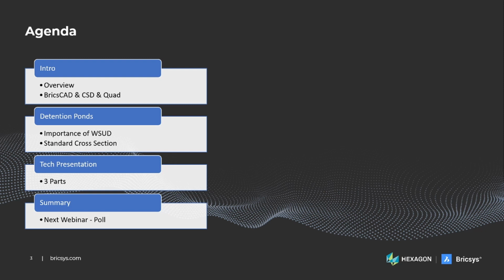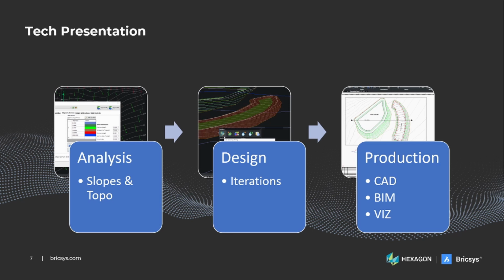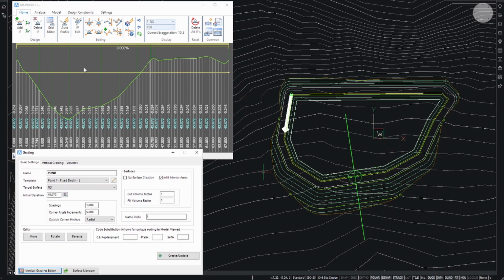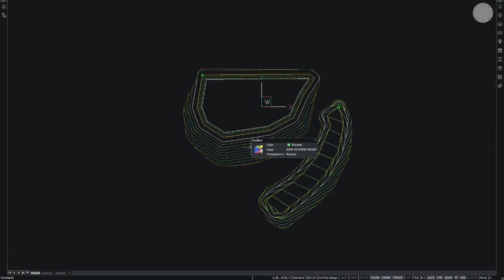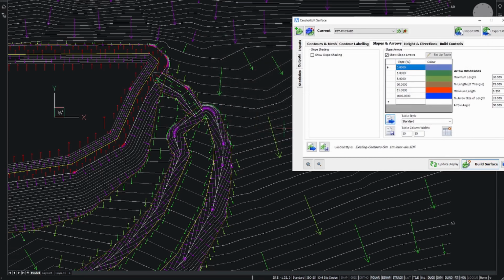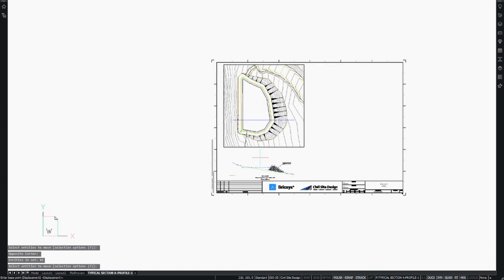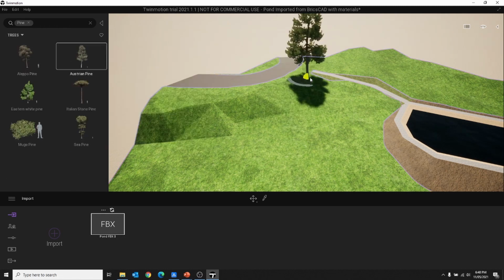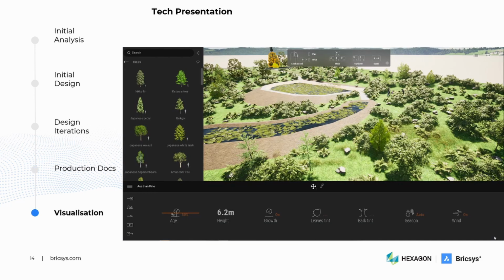Detention Pond Design using Civil Site Design on BricsCAD - Webinar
Water Sensitive Urban Design is an area of increased focus for the Ecological Health of our environment. A key focus area in terms of improving stormwater management is the creation of Retention and Detention Basins or Ponds.

BricsCAD with Civil Site Design provides an interactive toolset for grading and optimizing geometry for Pond Design. Initial Analysis using visual tools to highlight topology slopes and decide on a design concept.

Creation of Ponds, both the simple and more complex versions.
Interactively moving and adjusting the geometry of the Ponds.
Creating a combined surface model and assigning rendering materials.
Documentation of the design to local standards, with the option to export the model to visualization packages for further rendering.

Speaker:

Sean Twomey is Bricsys' Senior Solution Consultant. He has over 25 years of experience in the world of CAD, BIM, GIS, Engineering, Survey and Design. As a Civil Engineer, Sean has experience with working on Bridges, Tunnels, Hydrology and Highways.